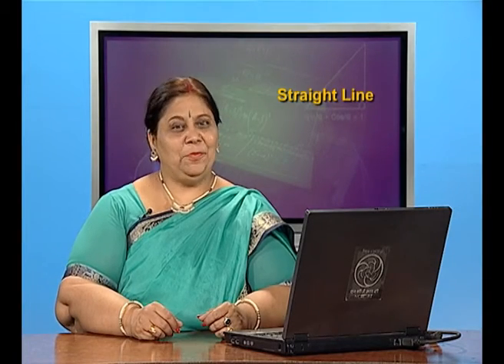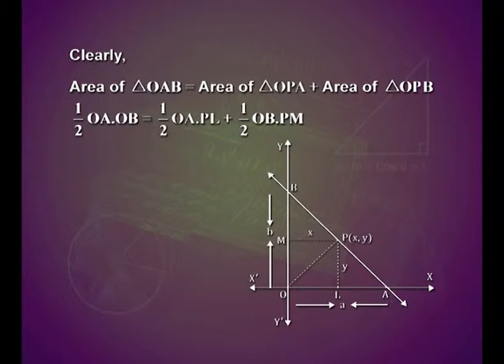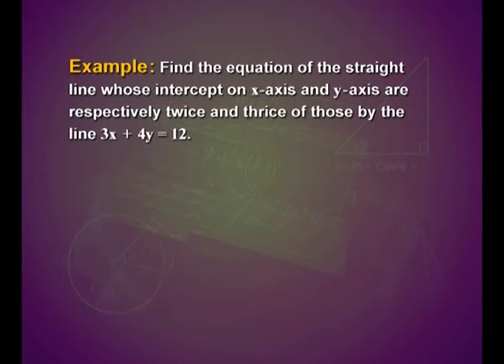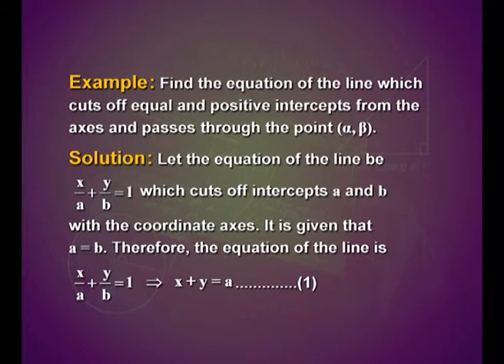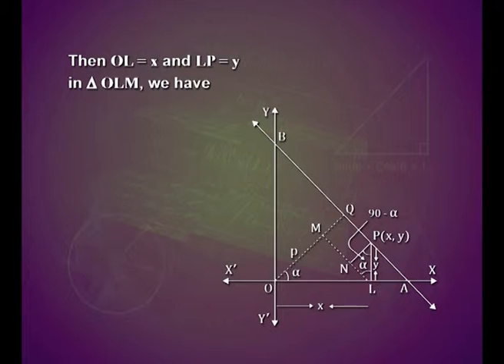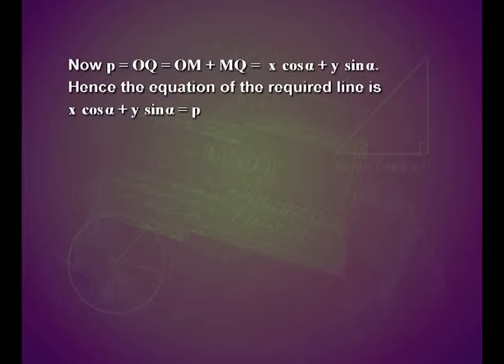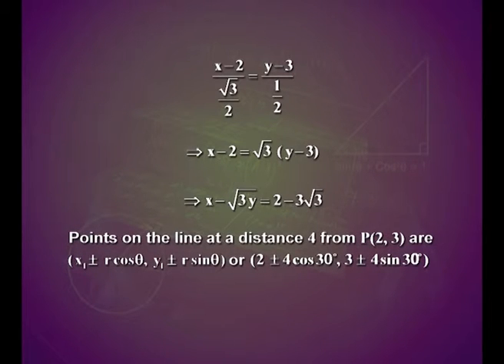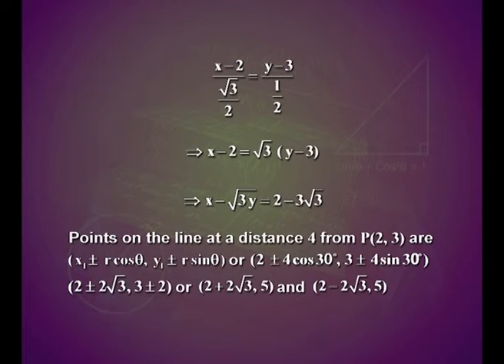Straight Lines (Part 3) Ch 10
Subject: Maths